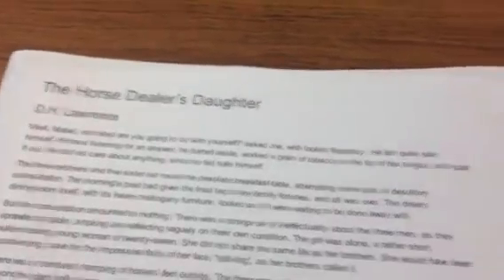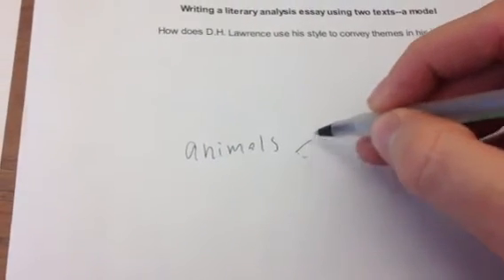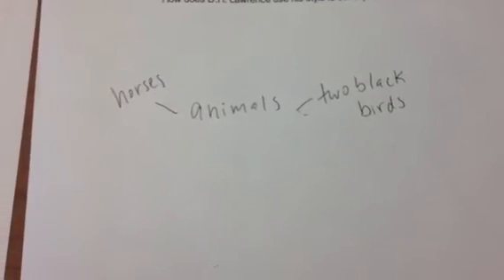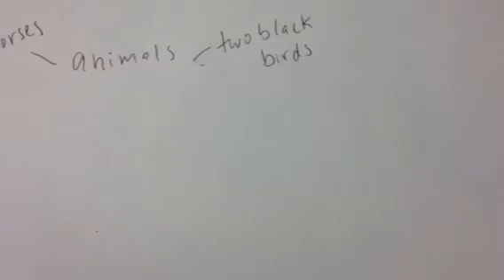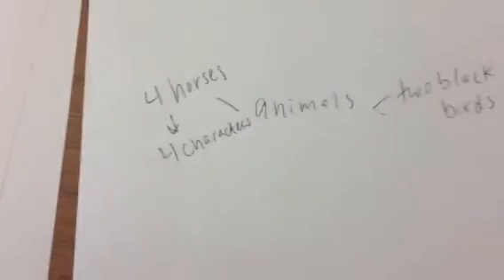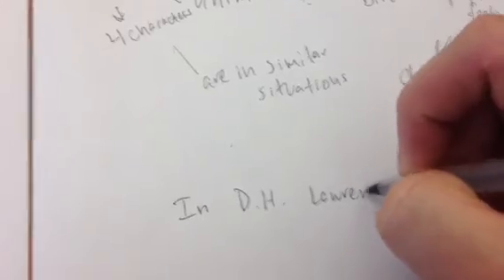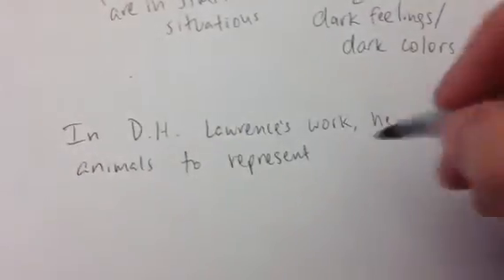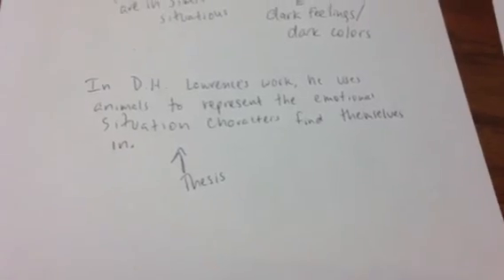Creating a Thesis Using Two Texts